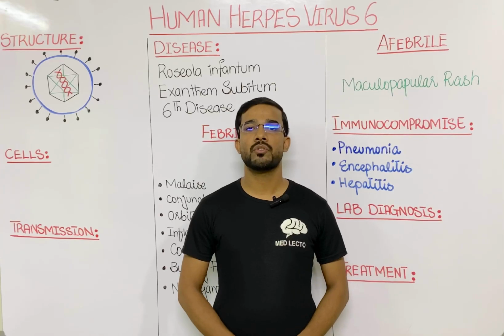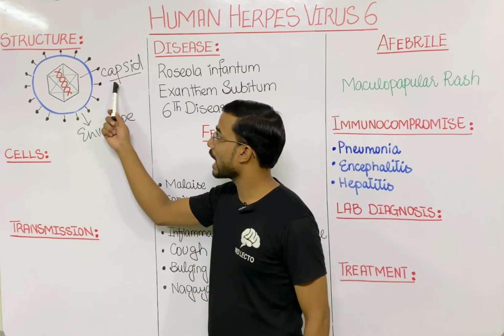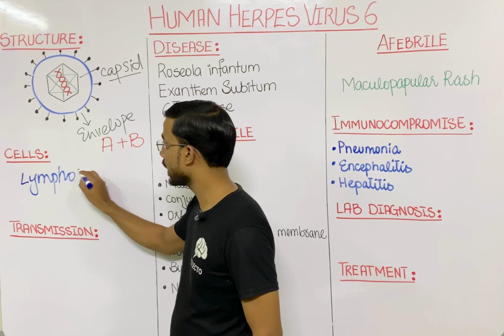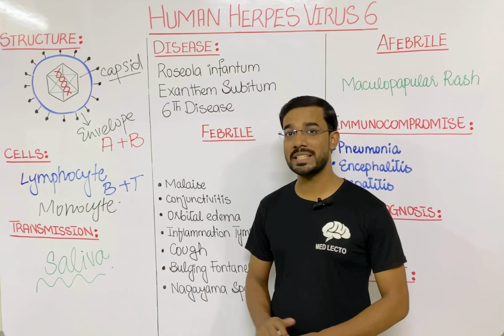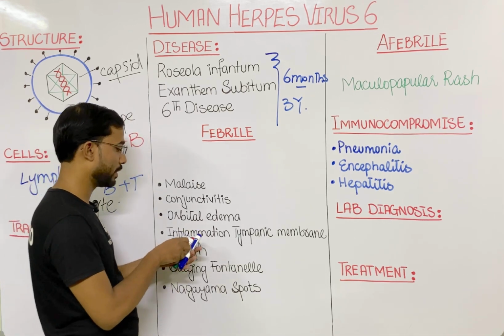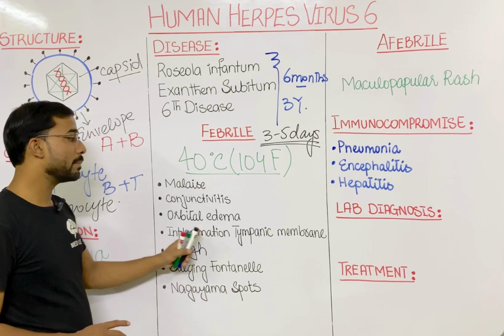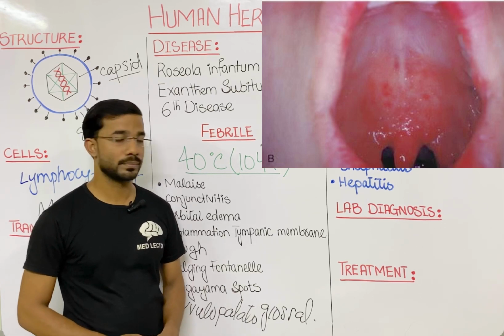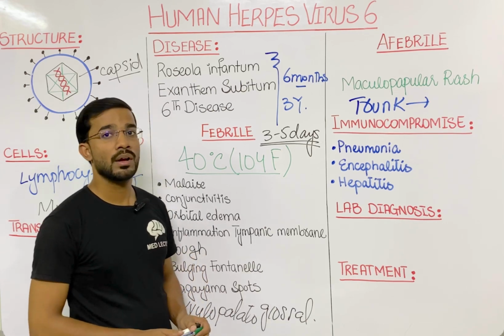Roseola Infantum | Manifestation | Diagnosis | Treatment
Roseola infantum, also known as sixth disease or exanthem subitum, is a common viral illness affecting infants and young children.

*Causes:*

1. Human herpesvirus 6 (HHV-6)
2. Human herpesvirus 7 (HHV-7)

*Symptoms:*

1. Fever (high temperature, often 103°F-104°F)
2. Sudden onset of rash (pink or red, flat or raised)
3. Irritability
4. Loss of appetite
5. Swollen lymph nodes
6. Mild cough or runny nose

*Age Group:*

1. Typically affects children between 6 months and 2 years old
2. Peak incidence between 9-12 months

*Transmission:*

1. Contact with infected bodily fluids (saliva, mucus)
2. Contagious before rash appears
3. Can spread through close contact with infected individuals

*Diagnosis:*

1. Physical examination
2. Medical history
3. Laboratory tests (blood tests, PCR)

*Treatment:*

1. Supportive care (rest, hydration, fever management)
2. Antiviral medications (in severe cases)
3. Monitoring for complications

*Complications:*

1. Seizures (febrile seizures)
2. Meningitis
3. Encephalitis
4. Pneumonia

*Prevention:*

1. Practice good hygiene (handwashing, avoiding close contact)
2. Avoid sharing food, drinks, or utensils
3. Keep infected children home from daycare or school

*Interesting Facts:*

1. Roseola infantum is often mistaken for other viral illnesses.
2. The rash typically appears after fever resolves.
3. Most children recover fully within 7-10 days.